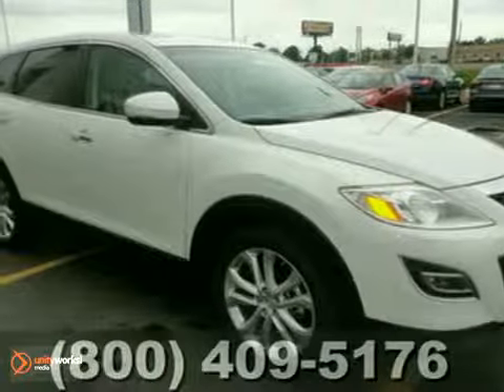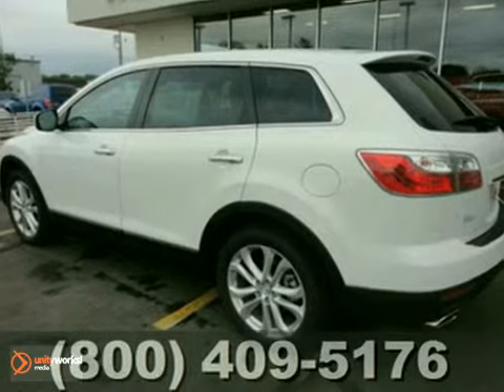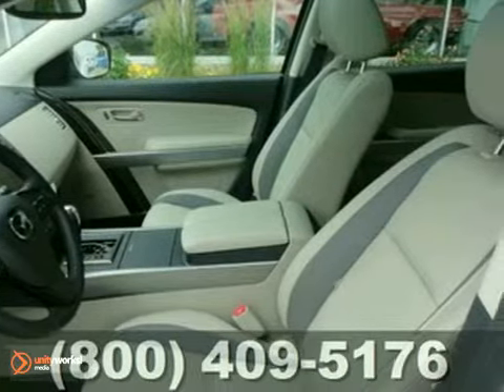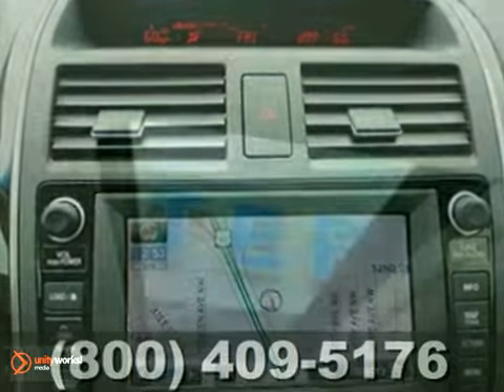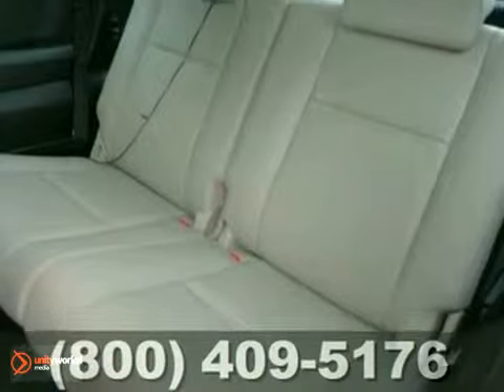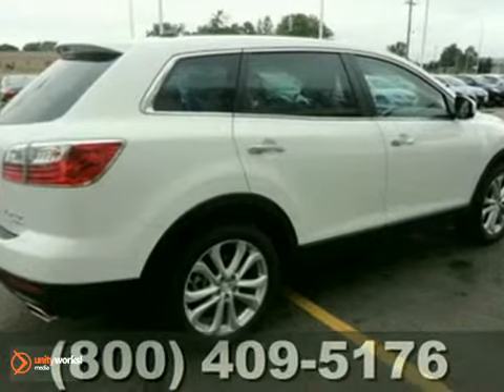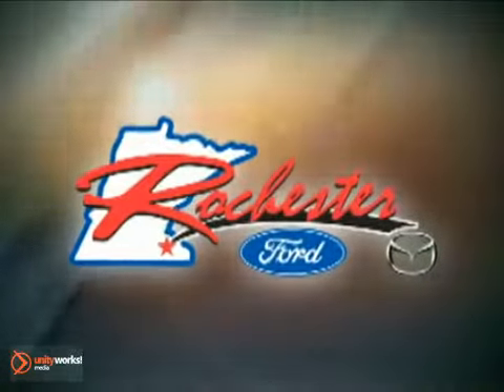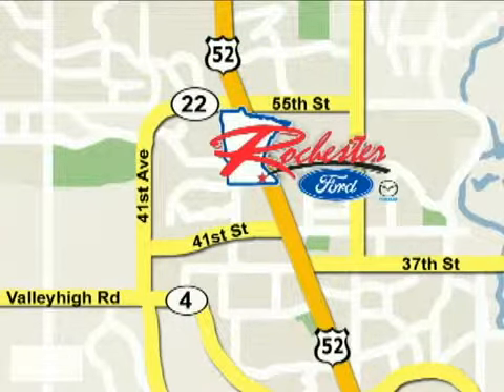2011 Mazda CX-9 M11671 in Rochester Minneapolis, MN - SOLD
SOLD - If you are looking for real value on a great new car, Rochester Ford Mazda invites you to come in and test drive this 2011 Mazda CX-9, stock# M11671. We are conveniently located near Rochester Minneapolis, MN and known for our great selection, reliability and quality. Come take a look at this 2011 Mazda CX-9 today.

4900 Hwy 52 North
Rochester Minneapolis MN, video

Rochester Ford is a premiere Ford Dealer featuring a great selection of New, Used, and Certified Pre-Owned Ford Cars, Trucks, and SUVs. Rochester Ford is conveniently located in Southern Minnesota and services the surrounding communities, such as Minneapolis, St. Paul, Rochester, Faribault, Northfield, Winona, Owatonna, Eau Claire, and La Crosse.

Rochester Ford prides itself on excellent customer service and upholds the long standing reputation. Whether you are taking advantage of a great APR Rate, Lease Special, Purchase Price, this Minnesota Ford Dealer will assist with your next purchase all while assuring a hassle free car buying experience.